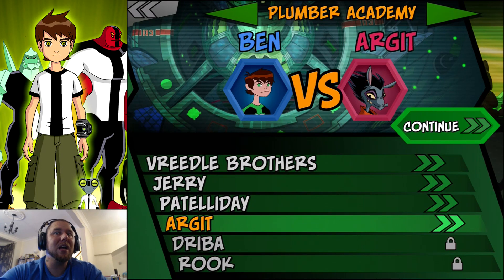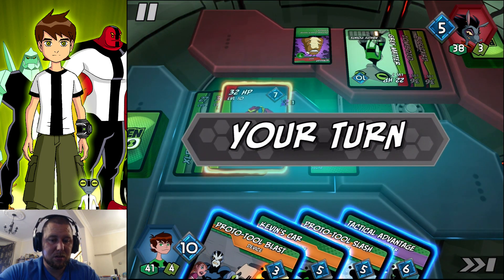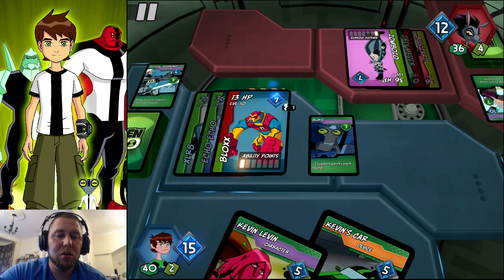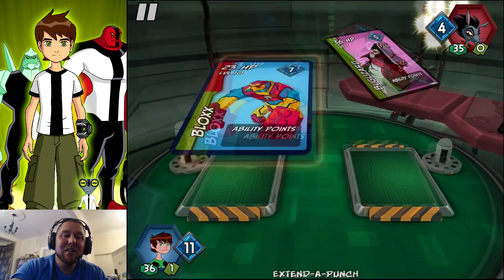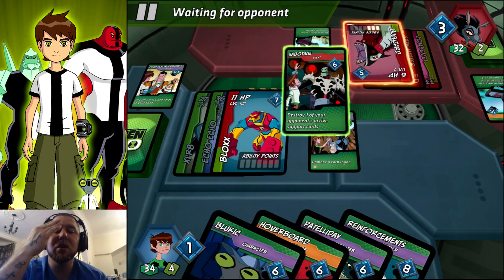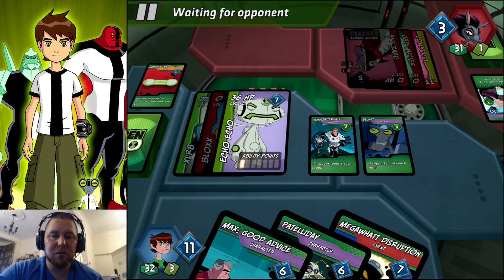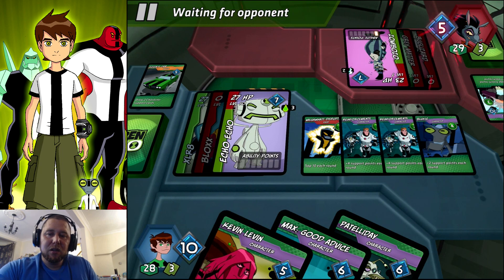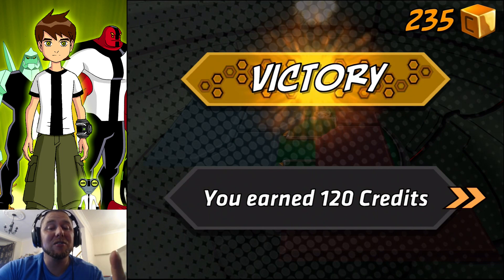BEN 10: Slammers gameplay #15